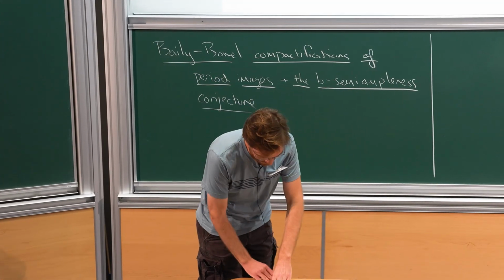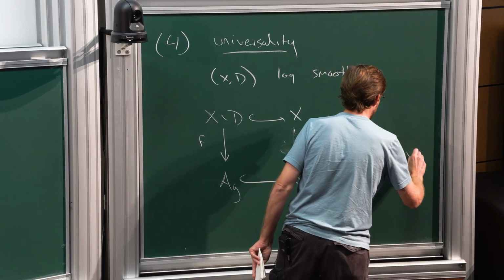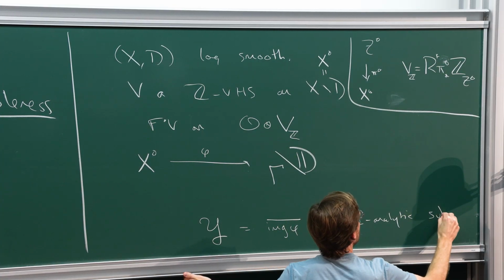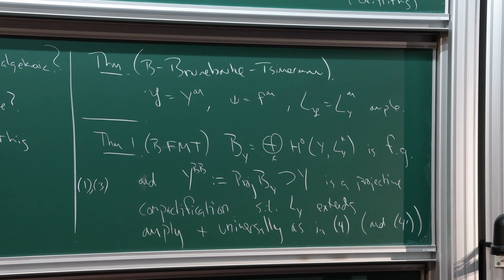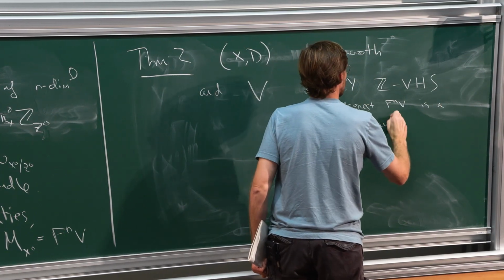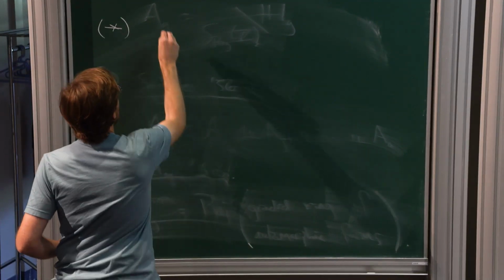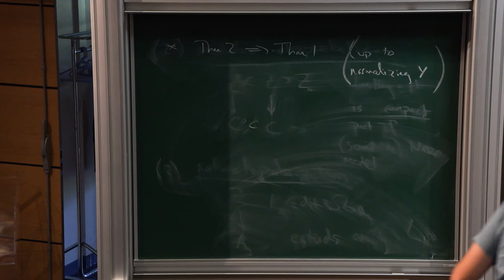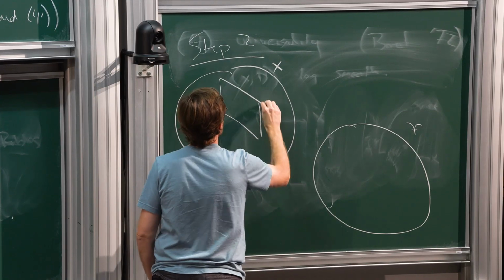Benjamin Bakker - Baily-Borel Compactifications of Period Images and the b-semiampleness Conjecture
We address two questions related to the semiampleness of line bundles arising from Hodge theory.  First, we prove there is a functorial compactification of the image of a period map of a polarizable integral pure variation of Hodge structures for which a natural line bundle extends amply.  This generalizes the Baily--Borel compactification of a Shimura variety, and for instance produces Baily--Borel type compactifications of moduli spaces of Calabi--Yau varieties.  We prove more generally that the Hodge bundle of a Calabi--Yau variation of Hodge structures is semiample subject to some extra conditions, and as our second result deduce the b-semiampleness conjecture of Prokhorov--Shokurov.  The semiampleness results crucially use o-minimal GAGA, and the deduction of the b-semiampleness conjecture uses work of Ambro and results of Koll\'ar on minimal lc centers to verify the extra conditions geometrically.  This is joint work with S. Filipazzi, M. Mauri, and J. Tsimerman.

Benjamin Bakker (University of Illinois, Chicago)